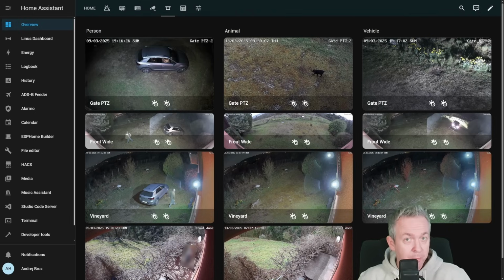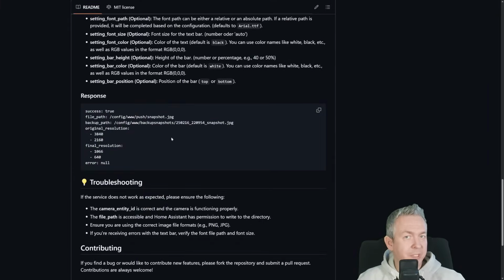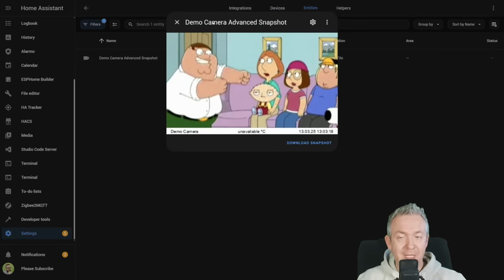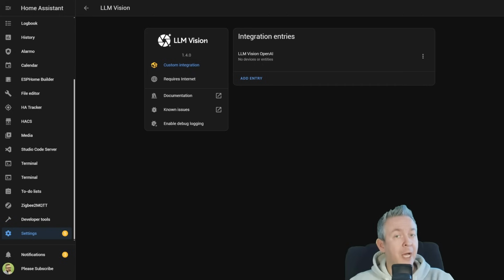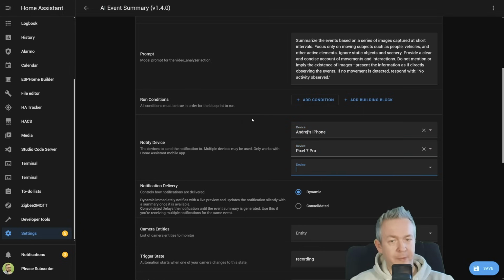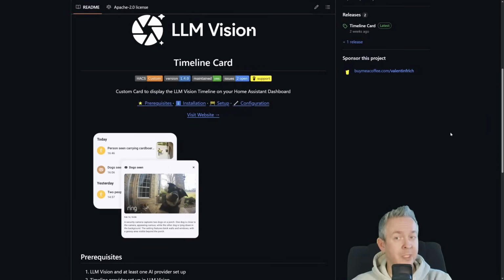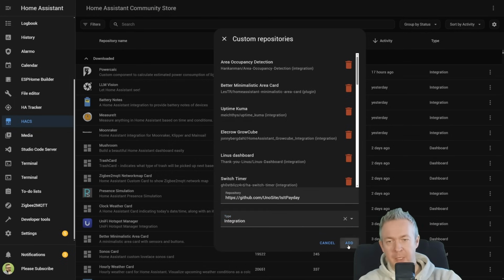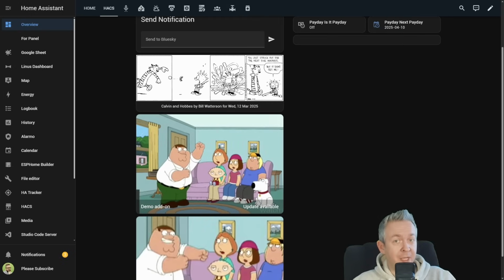More HACS components - LLM Vision Card, Advanced Snapshots and more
If you loved LLM Vision, you'll definitly love one card we will be looking at today! But also, see how @home_assistant can help you track your salary/payday and excellent advanced snapshot for all of you that have cameras in your smart home setup.

00:00 - Intro
00:30 - Advanced Snapshot Card
07:07 - LLM Vision recap
13:29 - LLM Vision Timeline card
15:45 - Is it Payday?
19:17 - Final thoughts

Have fun!
Bearded Tinker
👕☕Awesome merchandise? Sure - here it is!